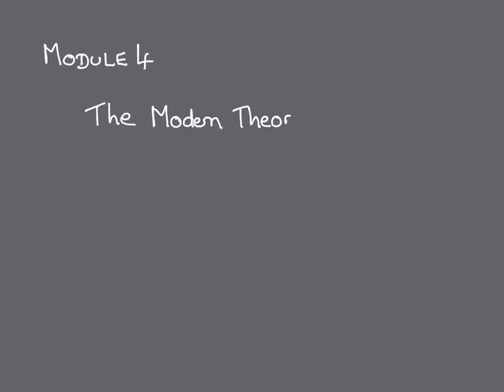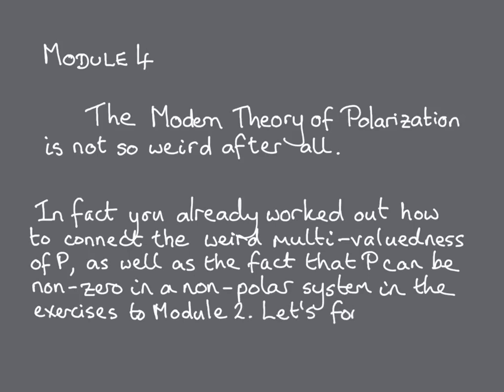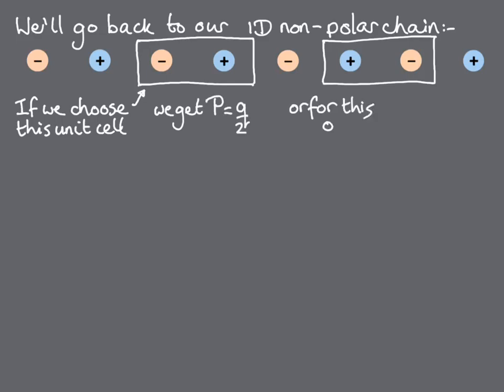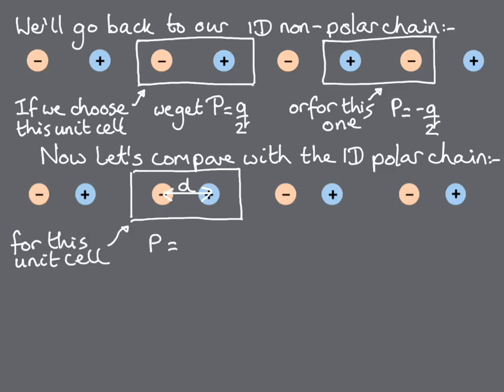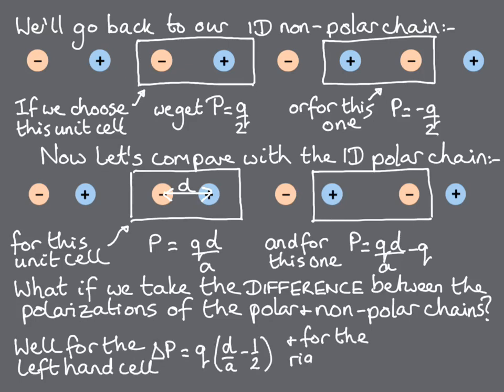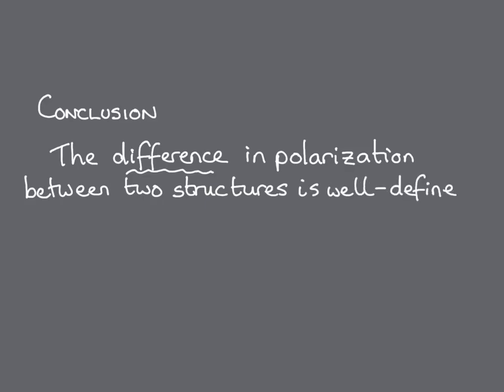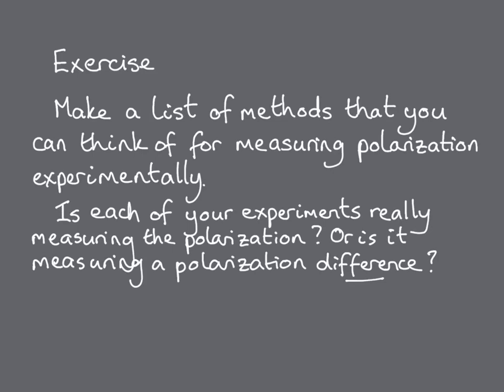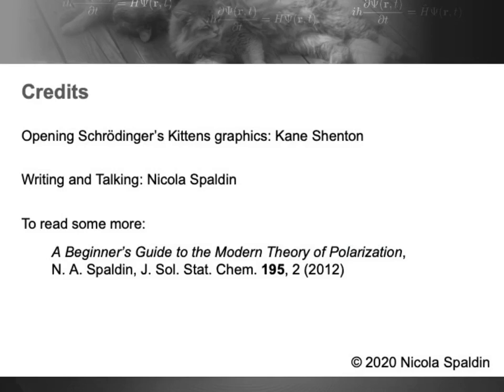The Beginner's Guide to the Modern Theory of Polarization. Module 4.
Module 4 in The Beginner's Guide to the Modern Theory of Polarization. A series of modules to help you understand how the electric polarization is defined, calculated and measured in bulk periodic solids. Module 4: The multi-valuedness of the polarization is not so weird after all.